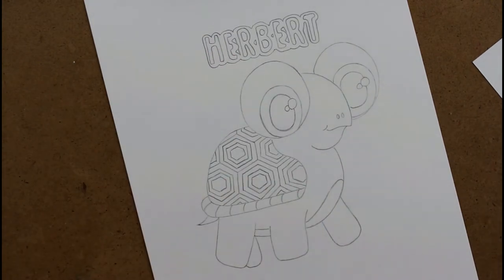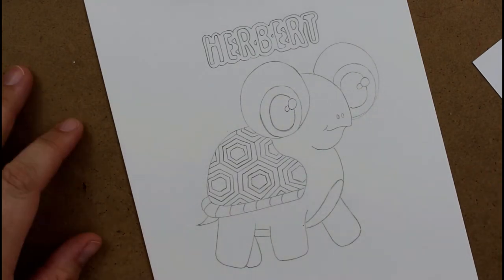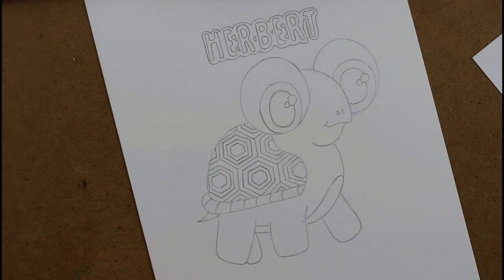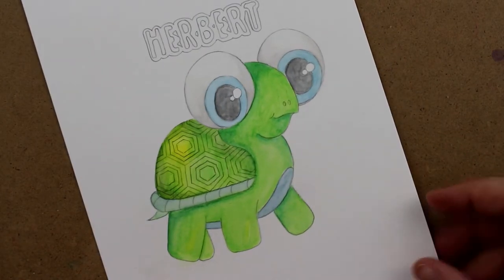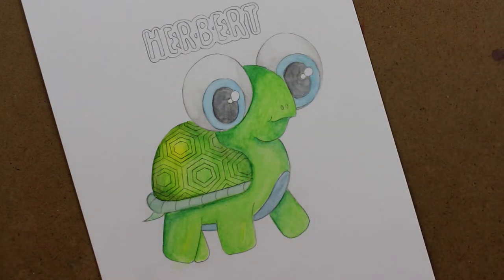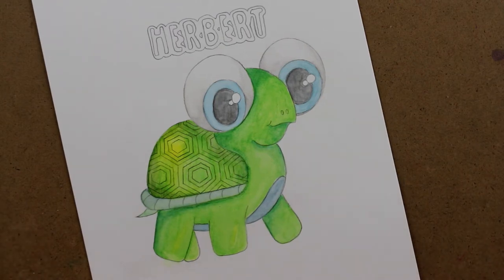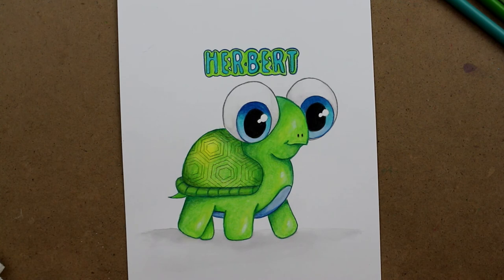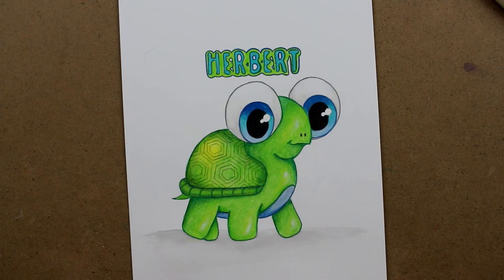MIXED MEDIA TURTLE - Herbert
I thought I would paint a cute little turtle :)  I hope you guys like him!

Supplies:
Prismacolors
Koi Watercolors
Uniball White Pigment Pen
White Posca Pen
Strathmorelb Mixed Media Paper

Equipment:
Canon Rebel T5i
Umbrella lights from Cowboy Studio